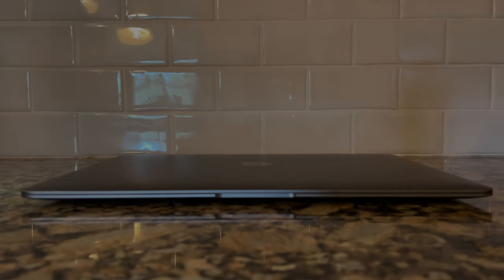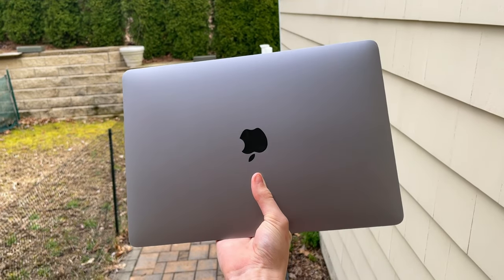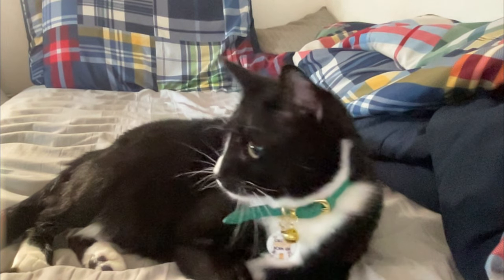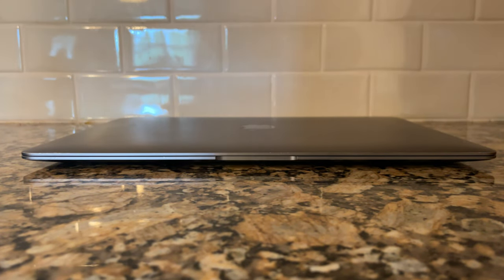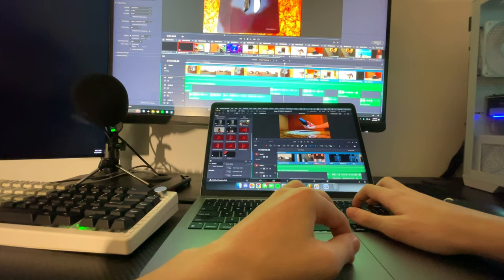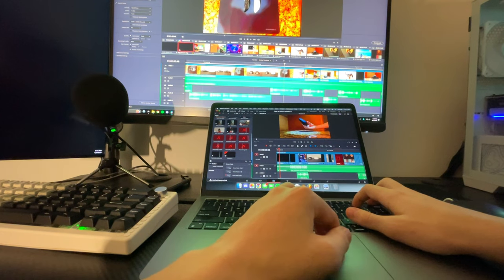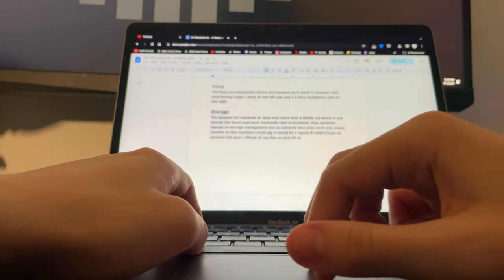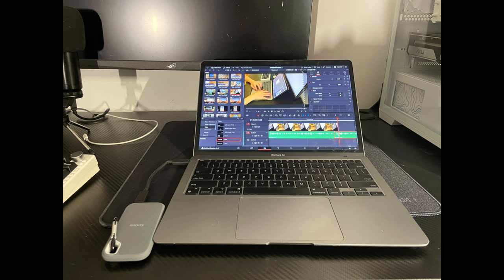Best Travel Laptop | M1 MacBook Air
Is the M1 MacBook Air still worth it in 2024, a whole 4 years later. What type of buyer is this for? To Find out the answer watch this video!

PERIPHERALS
Keyboard - Gmk67+Ktt Kang-whites
Mousepad - PK Control 1
Headset - Steelseries artis 1p
Mic - Condenser Mic
Pc Specs - Ryzen 5 5600-RTX 3060 Ti
Main Monitor - XG27AQM
2nd Monitor - 24MV1Y

Hand Size: 17x10 cm - DPI 1600
TEAM
F/A